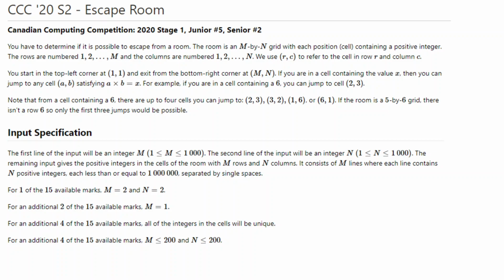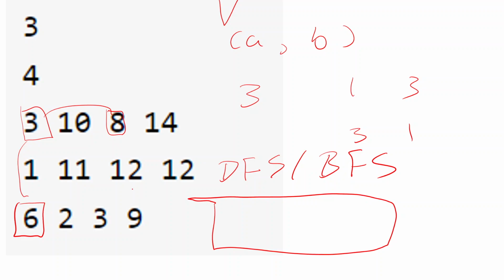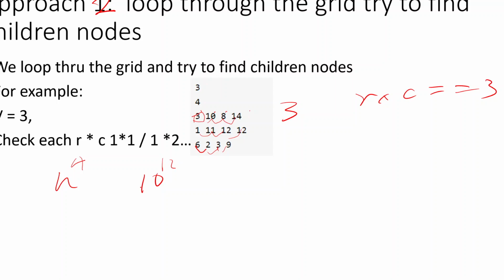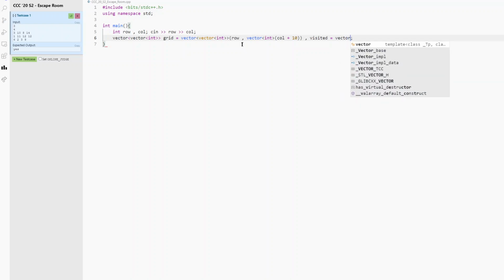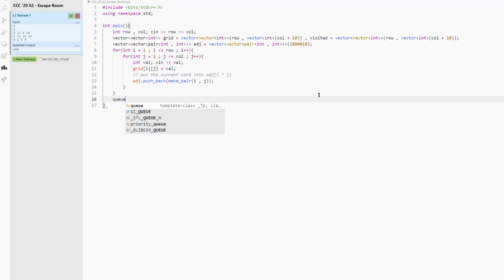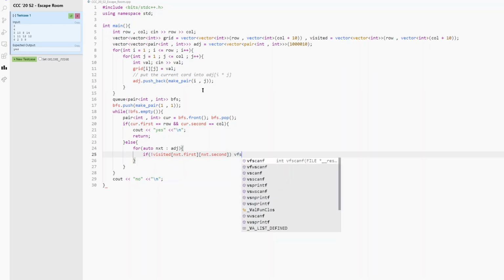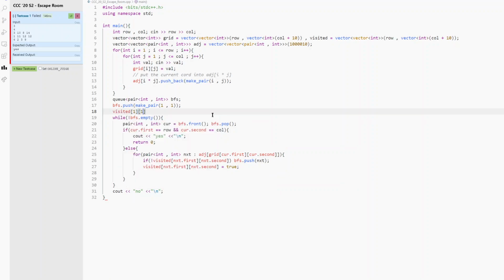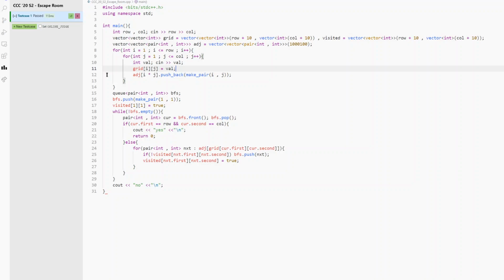CCC 2020 J5 S2 Escape room (Explanation and solution)